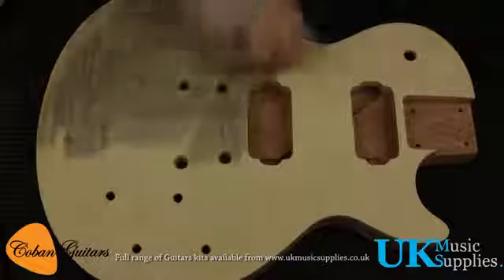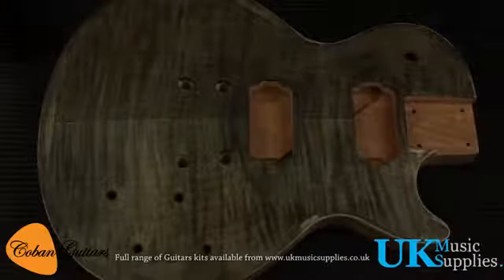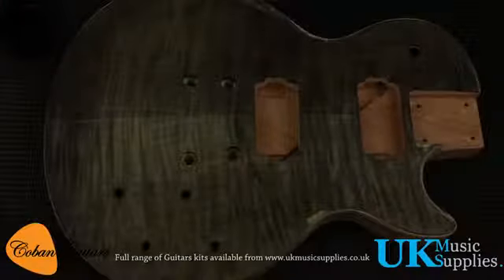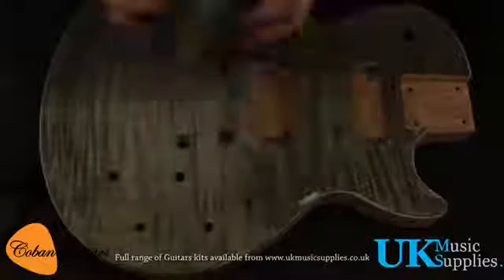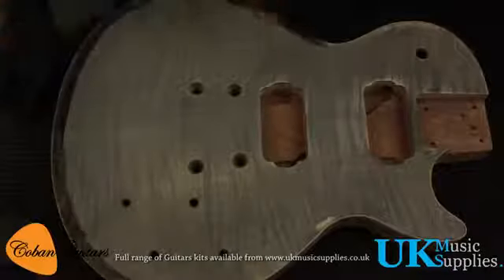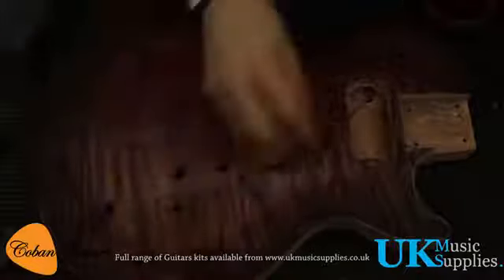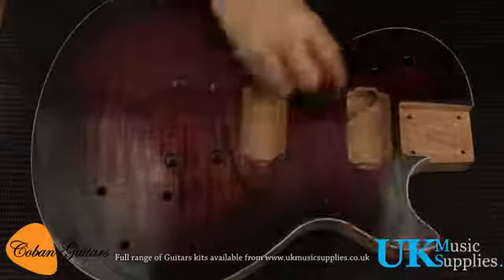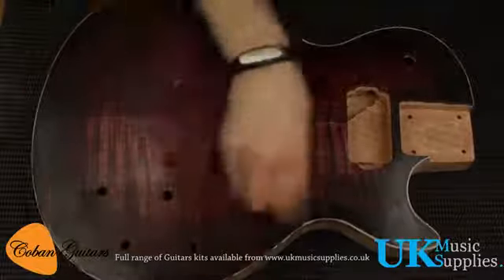Staining Guide - Full Range of Guitars Kits Available from UK Music Supplies